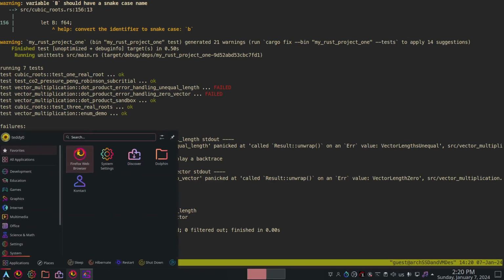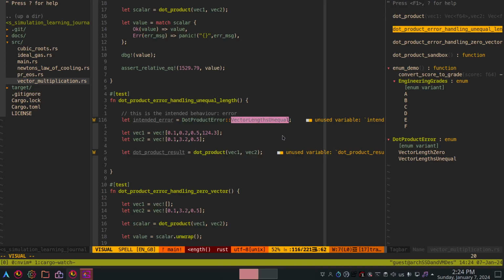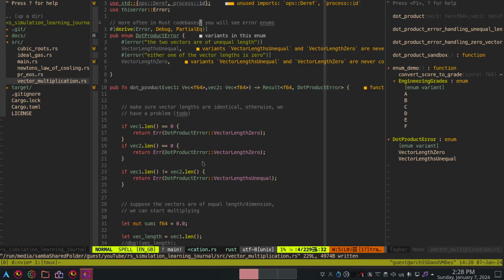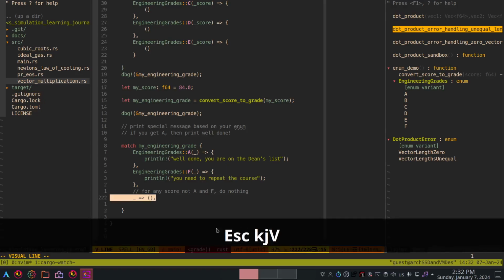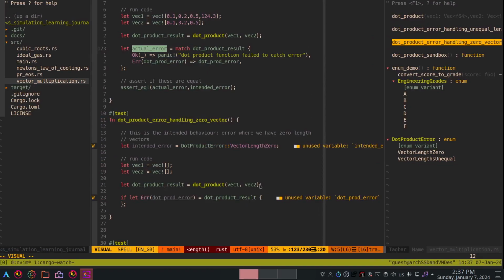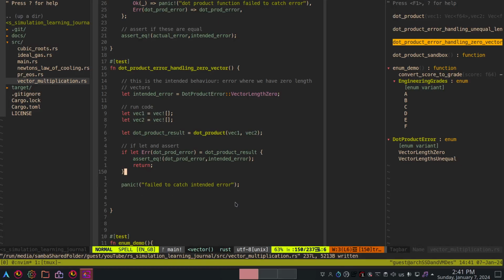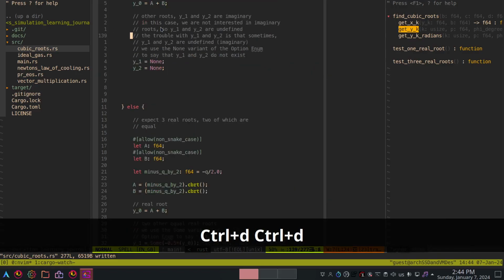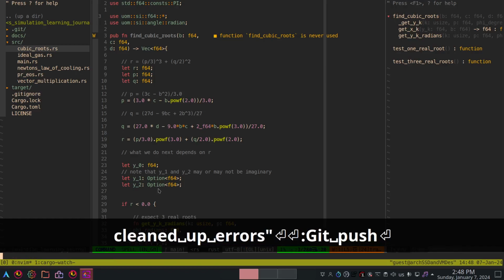rs simulation learning journal 23 - housekeeping for error handling tests and if let statements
Links
Repo:

ndarray linalg (example of errors being used in crate)

 Sections

Chapters:
0:00 part i
5:00 part ii
10:00 part iii
15:00 part iv